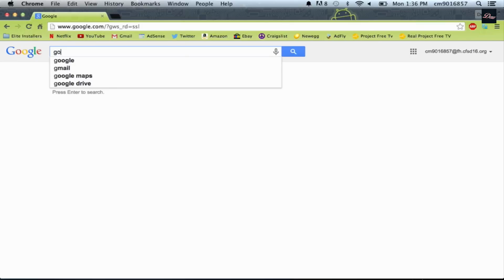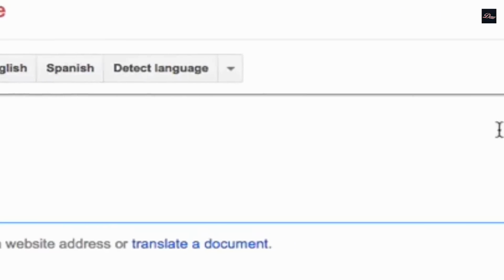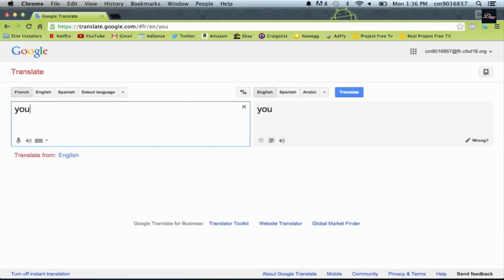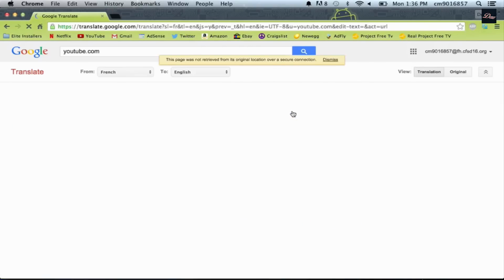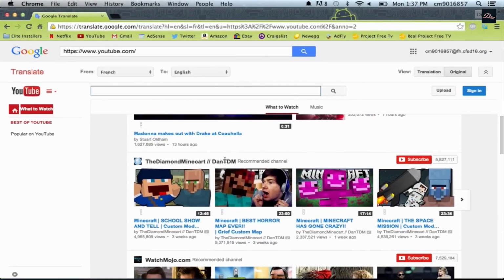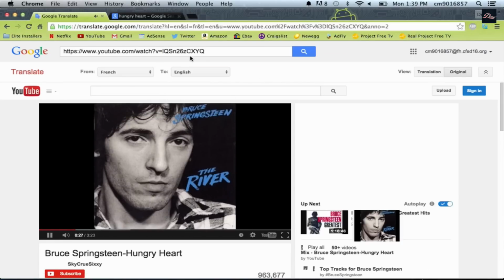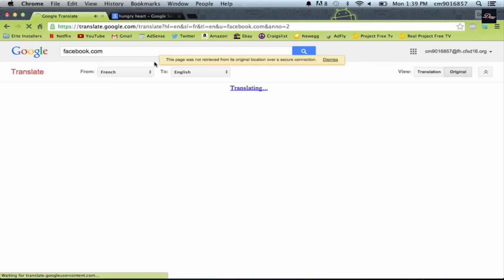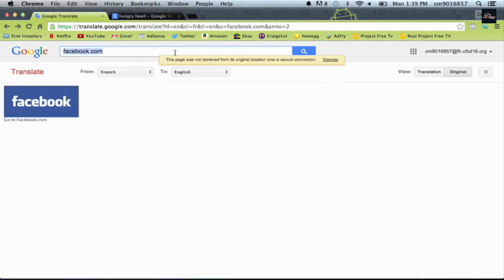How to bypass any blocked websites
In this tutorial I will show you How to bypass any blocked websites at school, work, colleges etc... Very easy voice tutorial.

This method will work in the year 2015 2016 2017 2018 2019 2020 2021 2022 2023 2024 and infinity :)